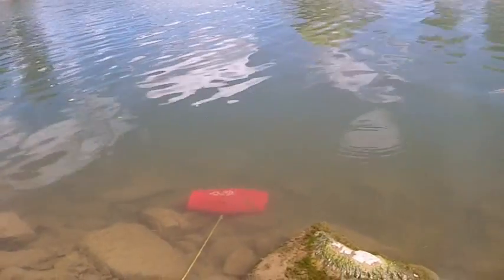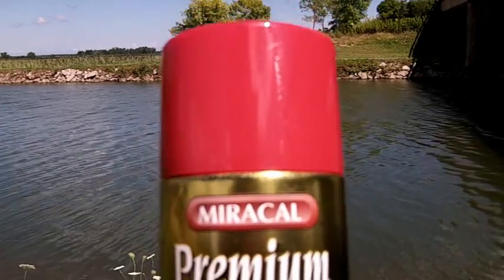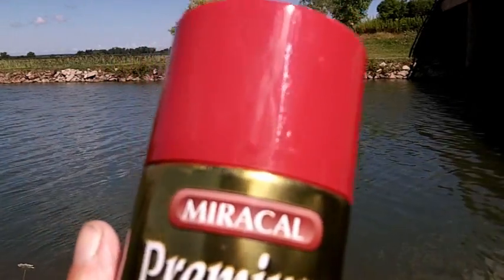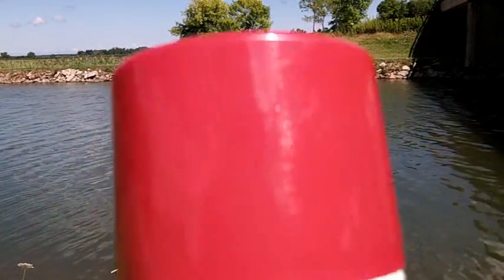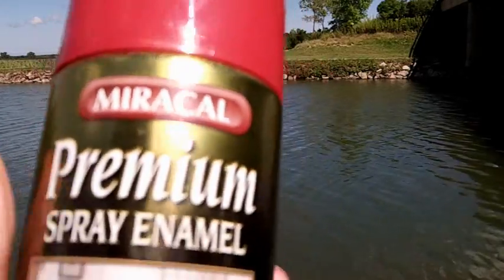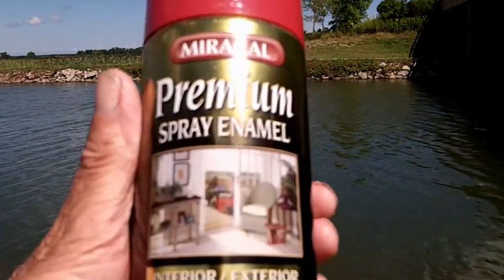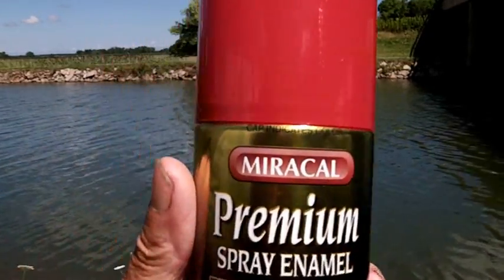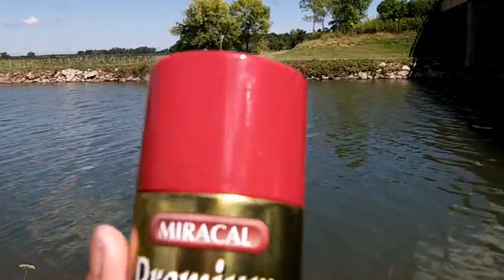Painted My Black Frabill Minnow Trap Red Check it out !